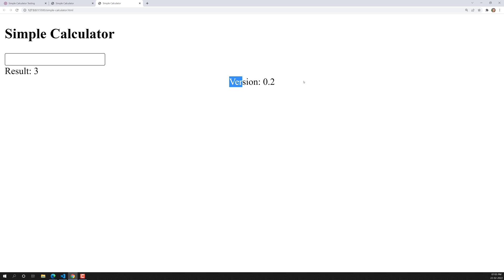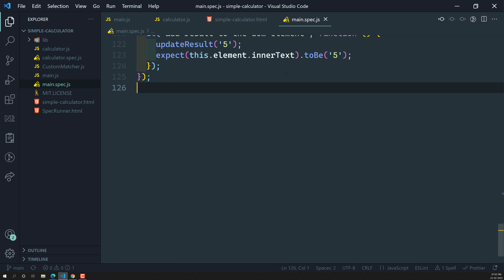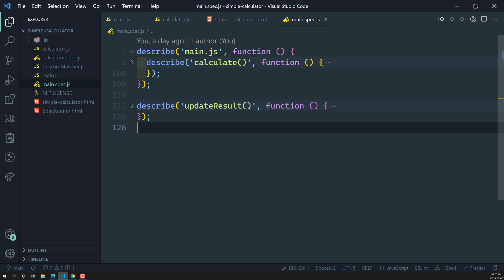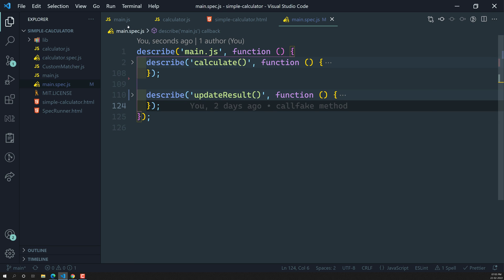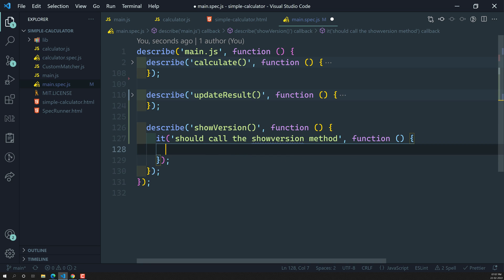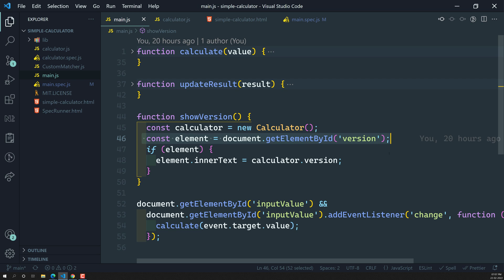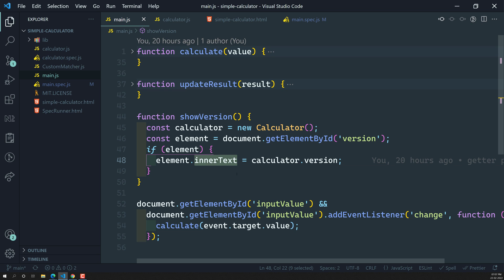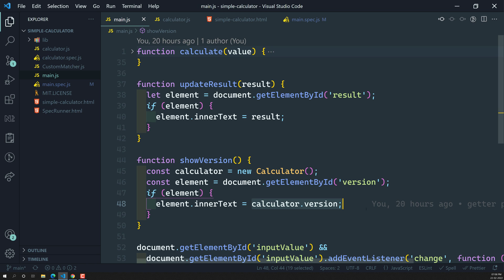53. Implement the Version Test Case by spying on the document getElementById - Jasmine Testing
In this video we will see how to implement the Version Test Case by spying on the document getElementById - Jasmine Testing